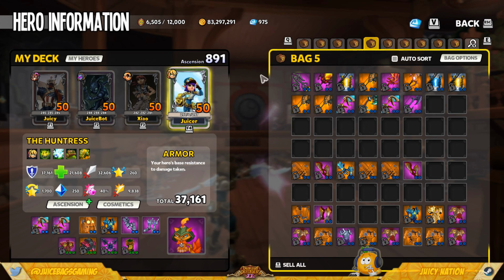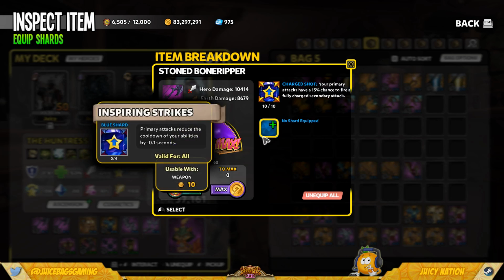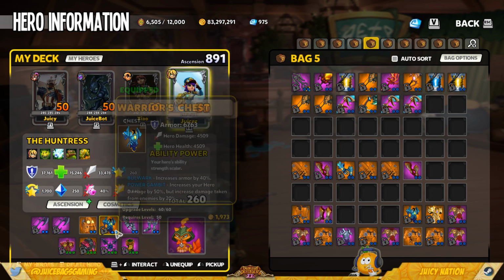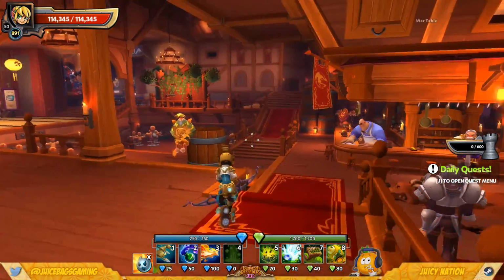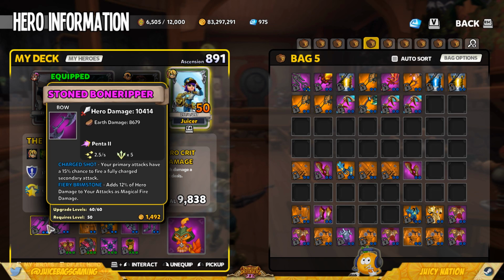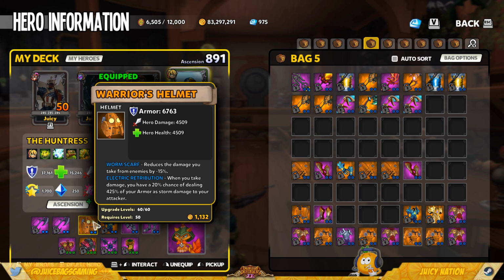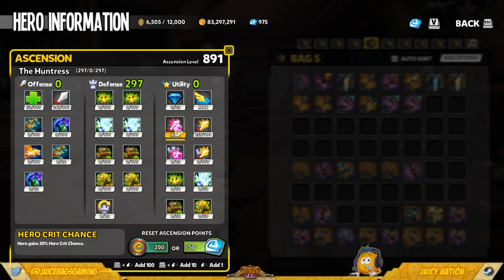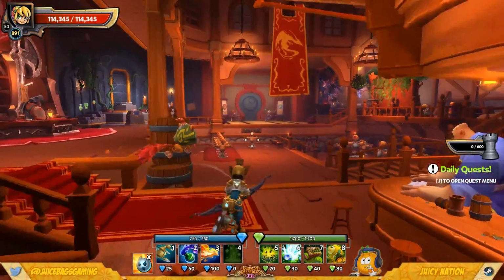DD2 Lazy Left Click DPS Huntress! 5 Mil Sustained!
Melting off faces with some left click only, using the lazy DPS huntress in Dungeon Defenders 2!

A special thank you goes out to Kerry, Brandy, John, Julio, Vince, Cookie, Stradivarix, and Devin for being Patron supporters of my channel!